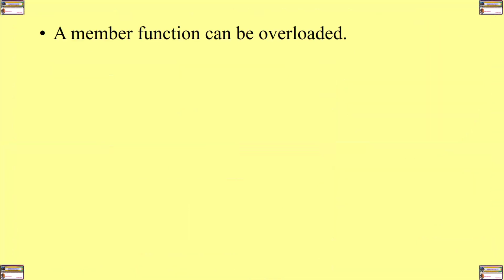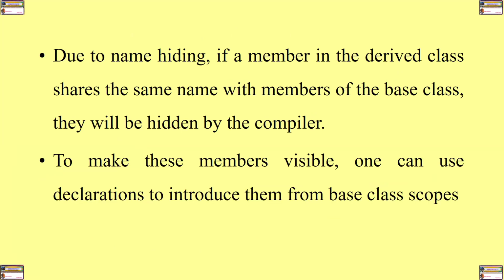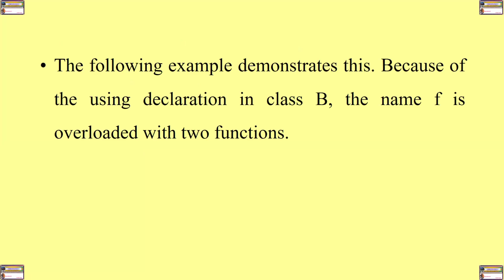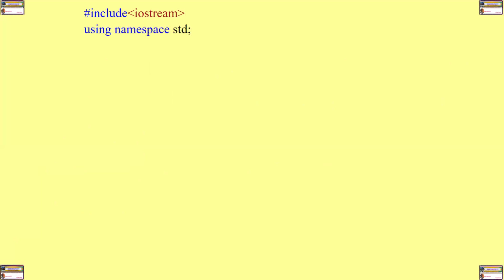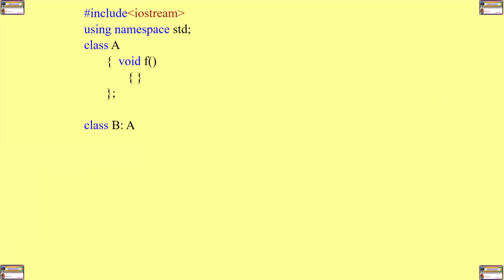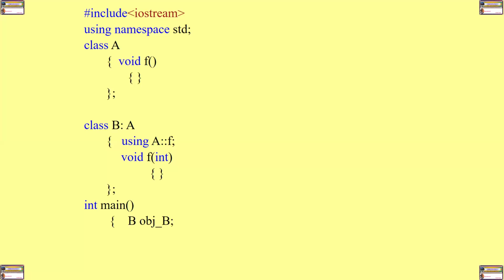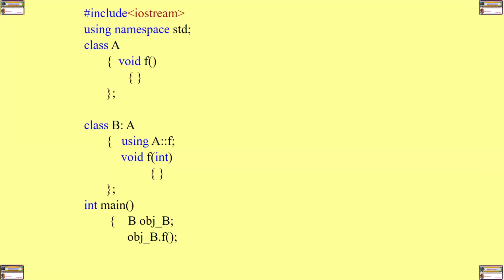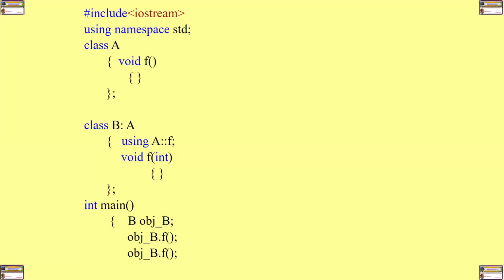Inheritance and Overloading in Object Oriented Programming using C++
This video explains and demonstrates on how to overload methods and its importance under inheritance.